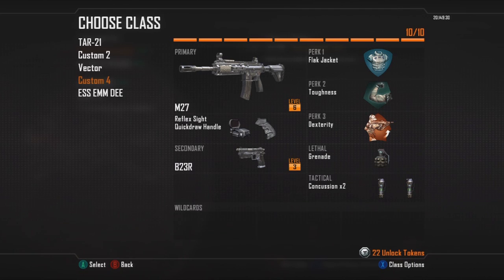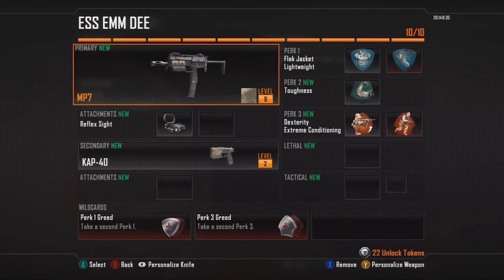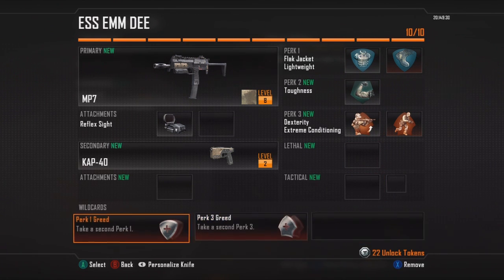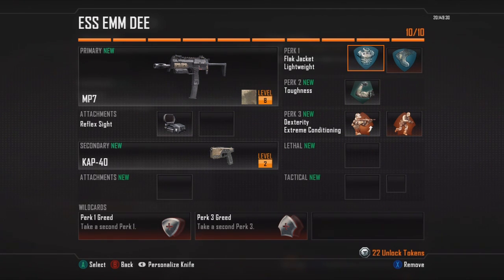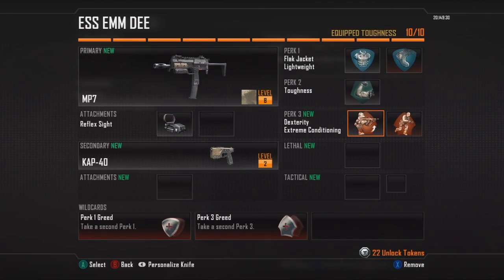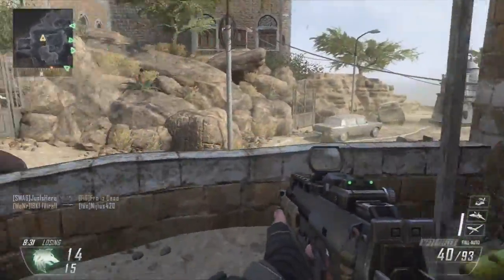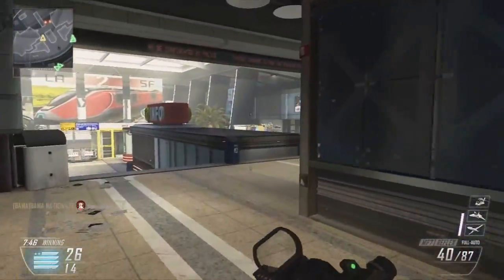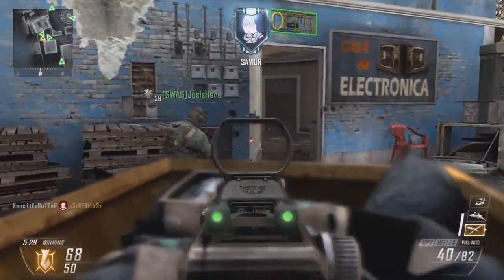BEST SMG CLASS - Black Ops 2 (IMO) The "SMD" - MP7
In my opinion, this class works the best for me. Try it out and let me know what you think. Building off this will be great. If you have better suggestions or things to add, leave it in the comment section below. Remember good gameplays using this class will be put in the video responses!

Zombies FAIL anyone?